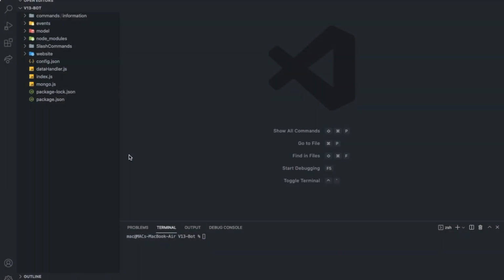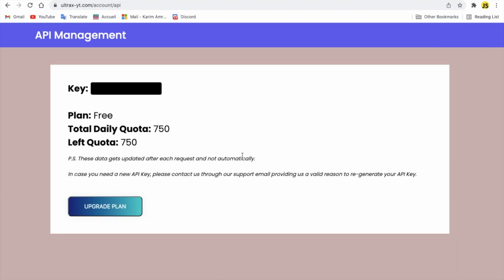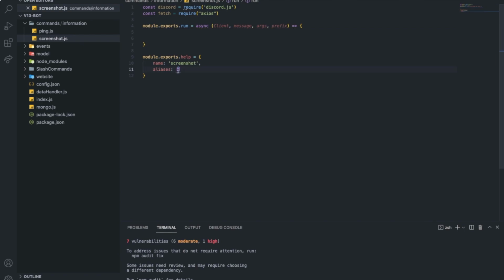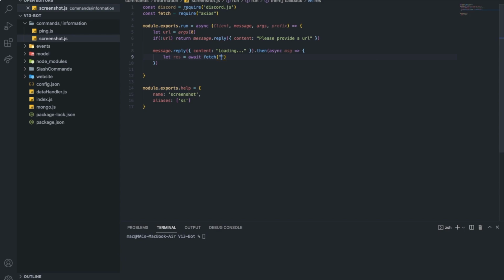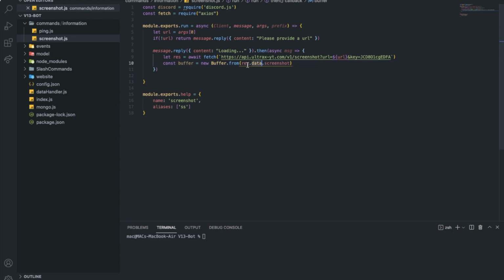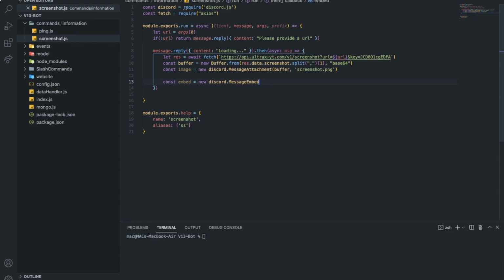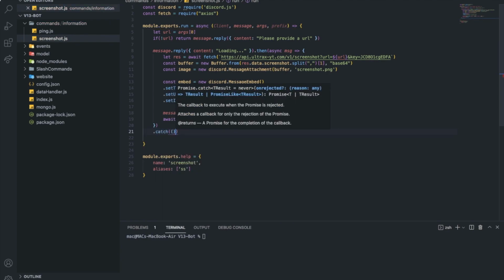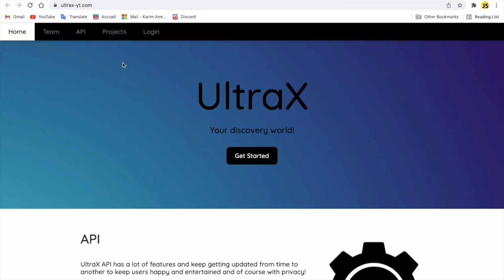HOW TO MAKE A SCREENSHOT COMMAND | DISCORD.JS (V13) | #19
discord.js
discordjs
djs
d.js
v13
URL screenshot
commands
discord bot commands
javascript
js
how to make a bot
discord bot